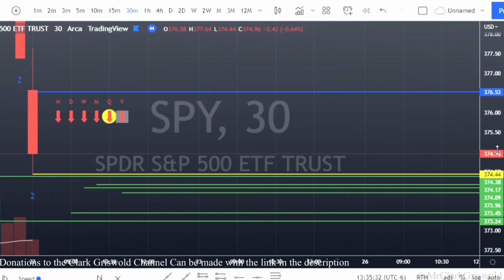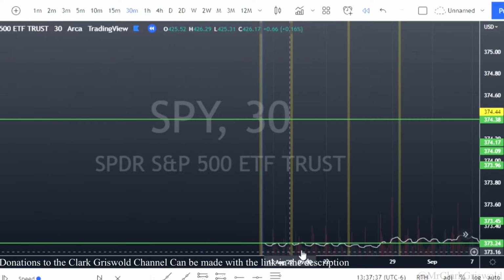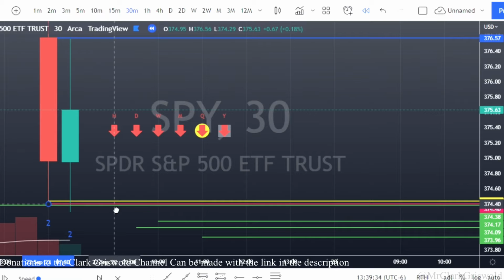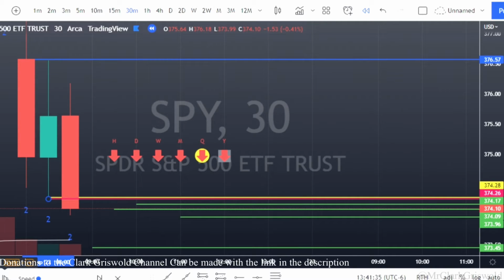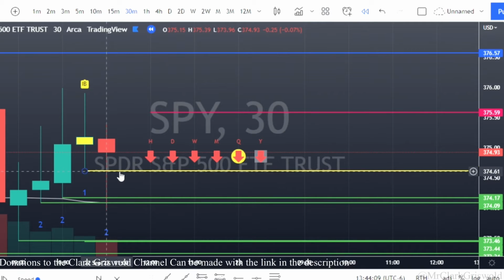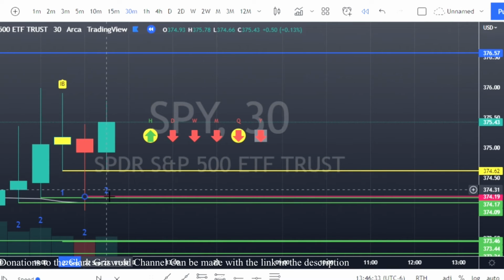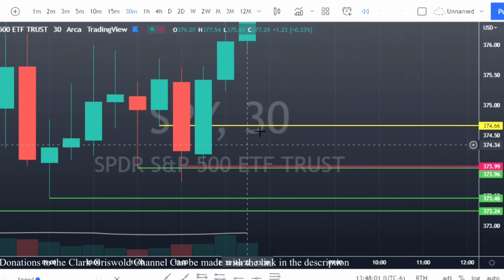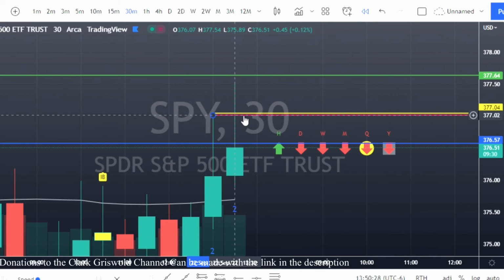DAY #8 Of TRADING SPY EVERY DAY WITH PROFIT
This shows you how you can trade SPY everyday with consistency & profitability every single day & day #8 of the challenge.

There is also 1 special tip at the end of the video so you can trade the fed successfully!!

Its the only video you need on how to trade SPY. Its The Easiest Trading Strategy You Will Find. With Entries & Exits.

This is the easiest way to make money trading stocks.

TRADING VIEW